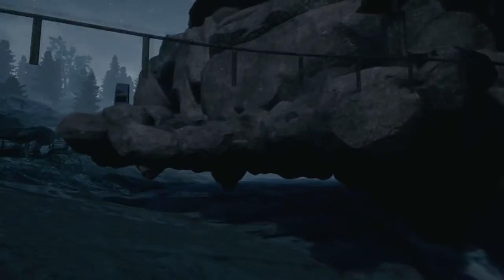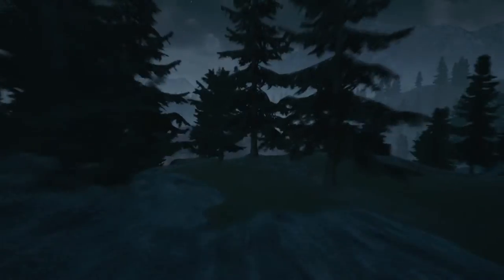The Park Glitches - Out Of Map & In Swan Ride Lake!